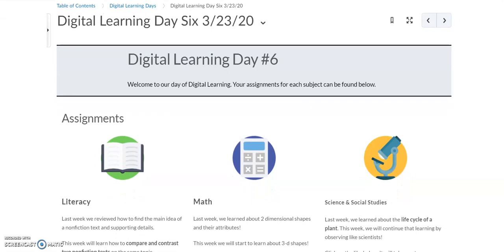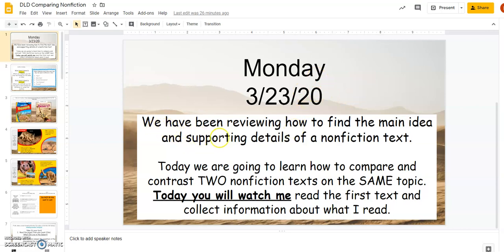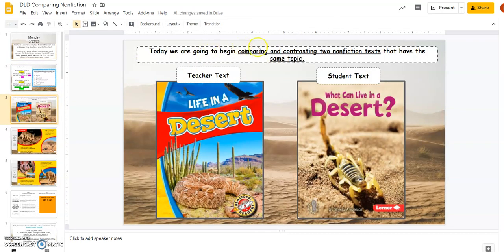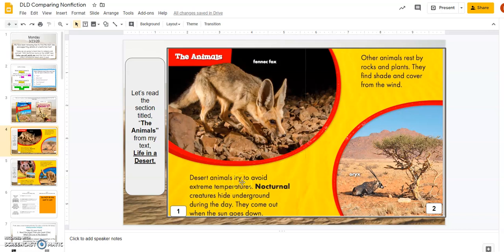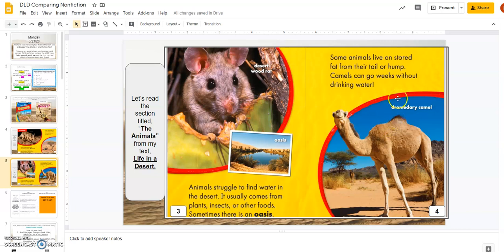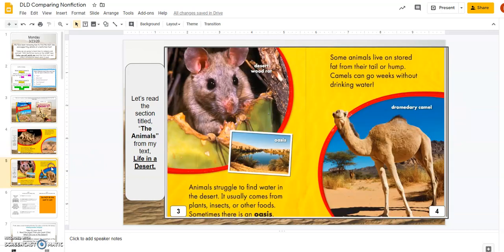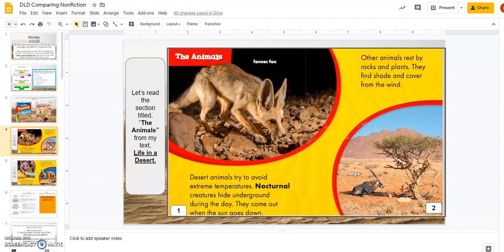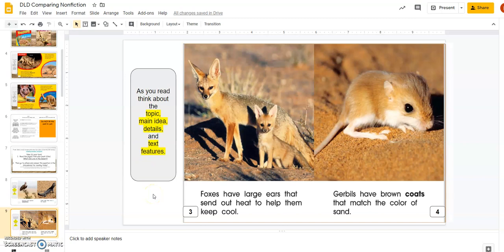Comparing and Contrasting Nonfiction Texts Day 1